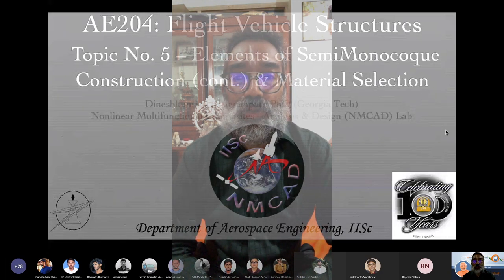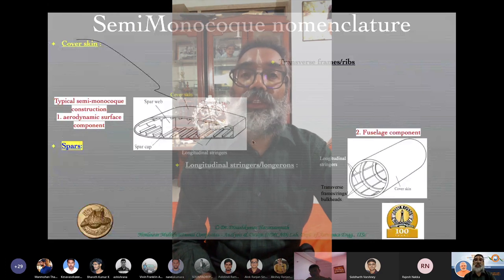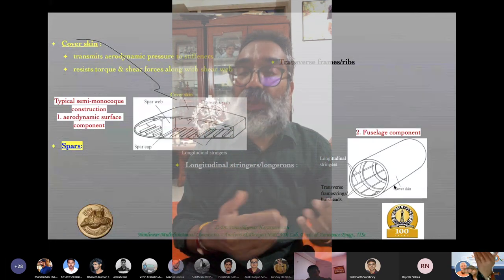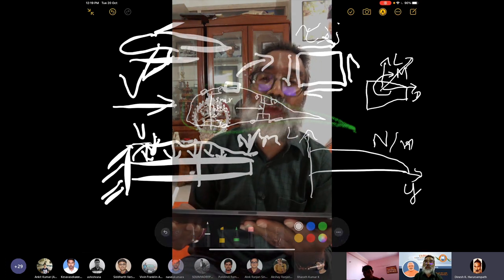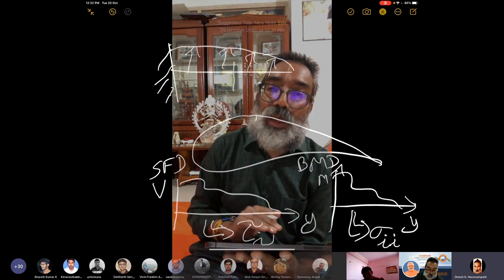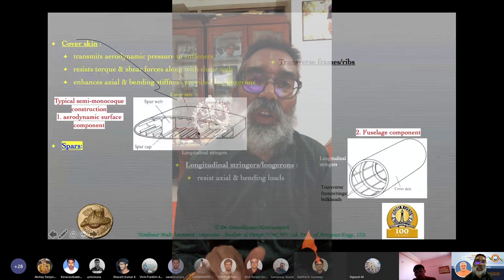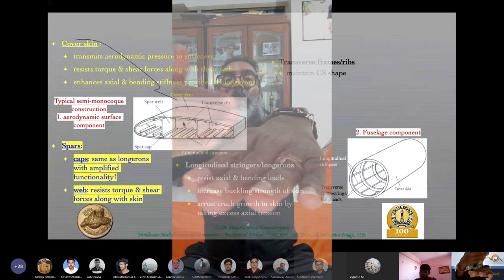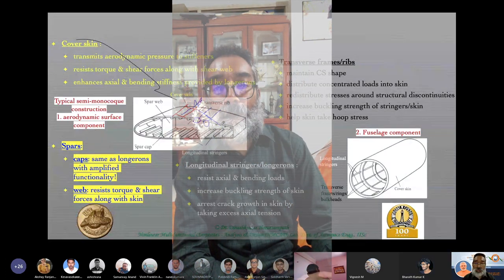Flight Vehicle Structures - 5 in 4K 60fps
Skeletons of aircraft: horror movie genre!